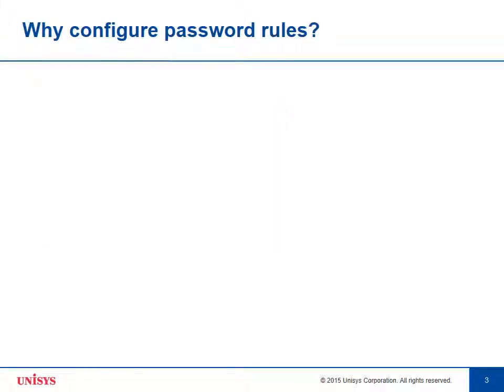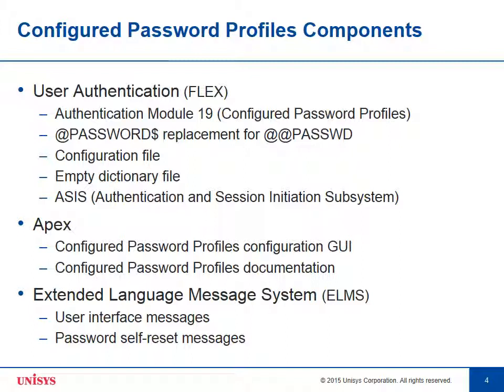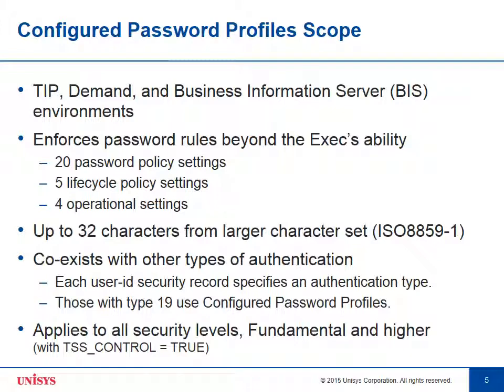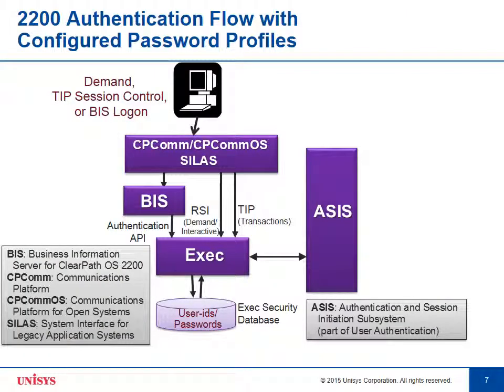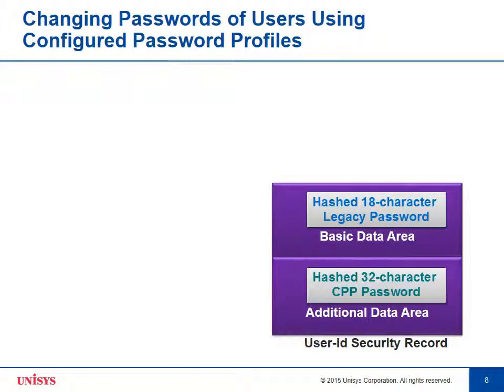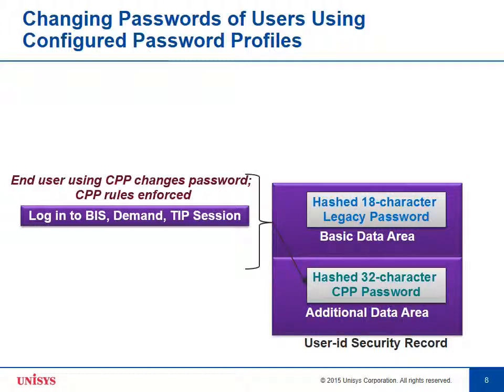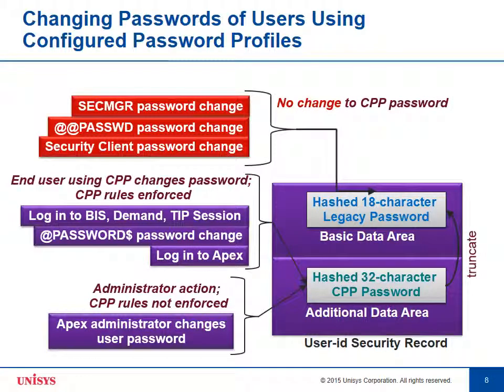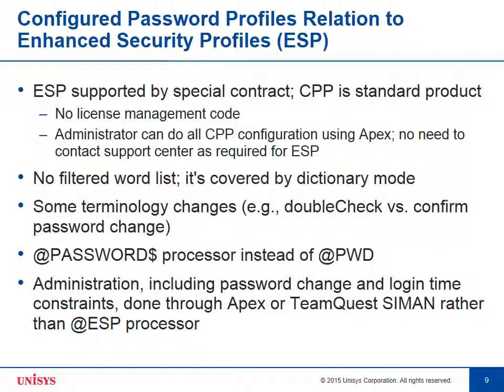Apex 2 0 Configured Password Profiles Overview - ClearPath OS 2200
Video Description: Introduced in ClearPath OS 2200 release 15.0, Apex is a web application for managing the OS 2200 operating system. With an easy-to-use, intuitive interface, Apex consolidates administrative tasks that have traditionally been performed using various Unisys-provided and user-developed utilities and processes.

Apex streamlines the administration of the OS 2200 system so that
• An experienced administrator can perform a wide range of administrative tasks efficiently
• A less experienced administrator can effectively and intuitively manage the OS 2200 system.

This video provides an overview of the Configured Password Profiles feature, introduced in Apex and User Authentication in OS 2200 Release 15.0.  Configured Password Profiles (CPP) enforces password content, reuse, and lifecycle policies for OS 2200 users.Apex 2.0 is included in ClearPath OS 2200 release 16.0.